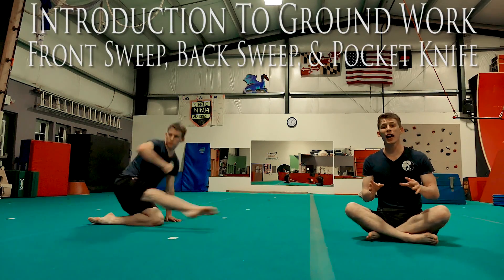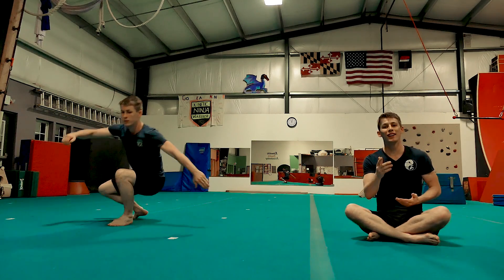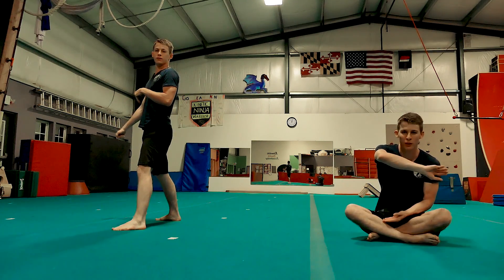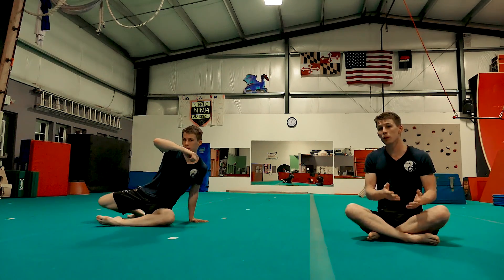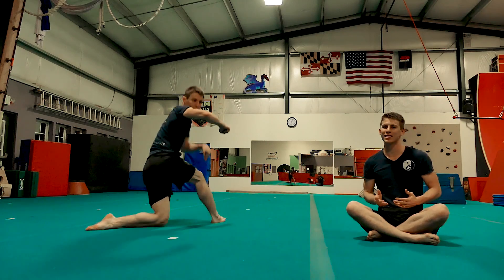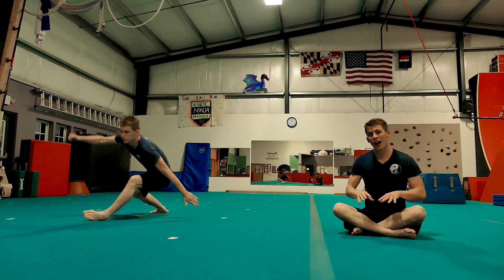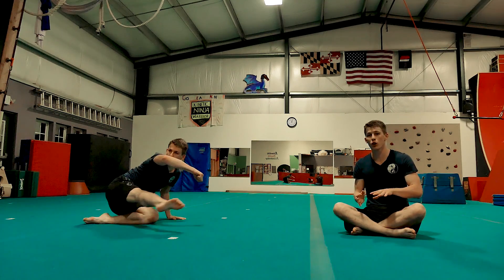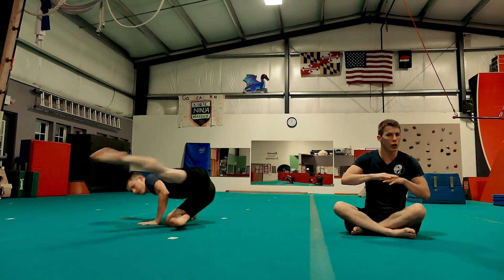Introduction to Ground Work | Front Sweep, Back Sweep, & Pocket Knife Tutorial